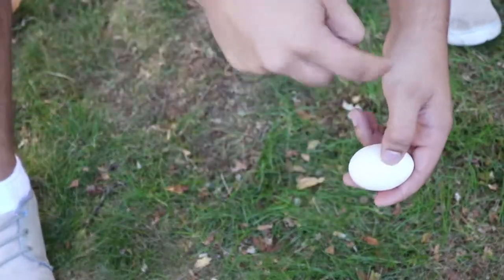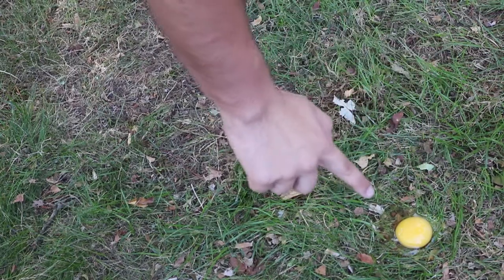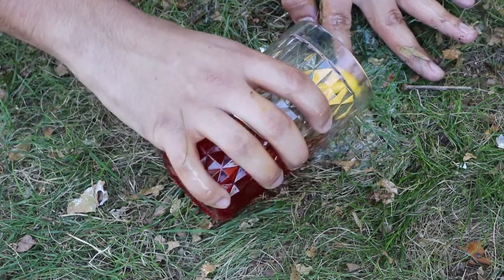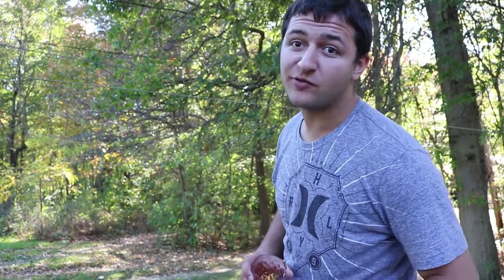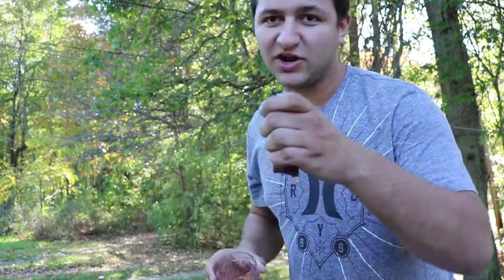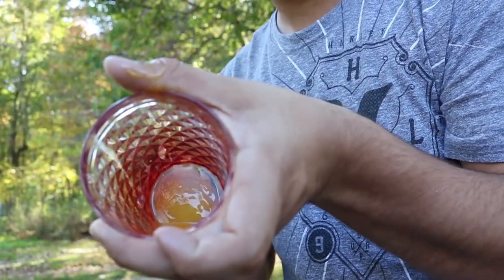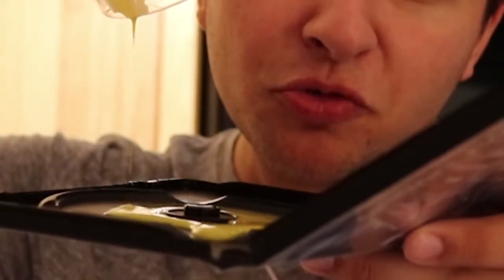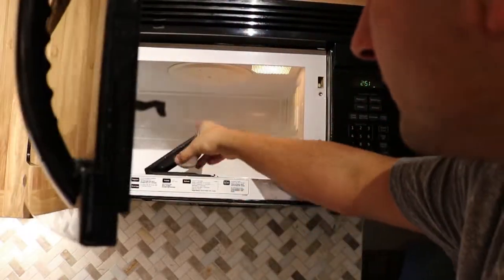Homemade Eggs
I know your're looking at that zit on my neck. Don't worry I got it after